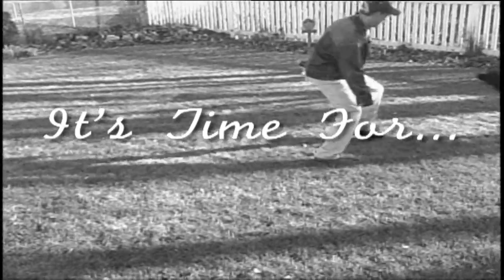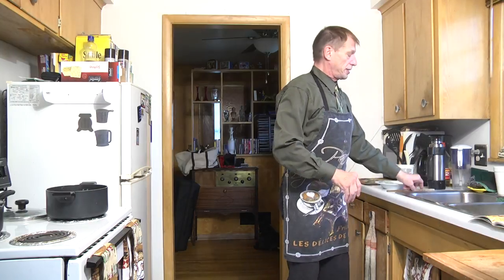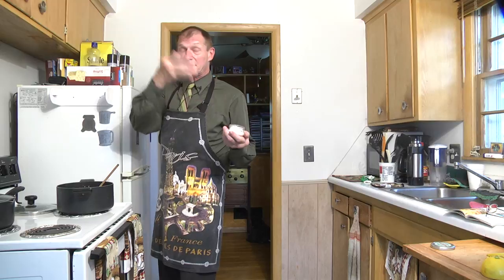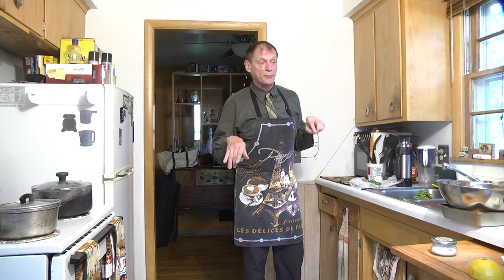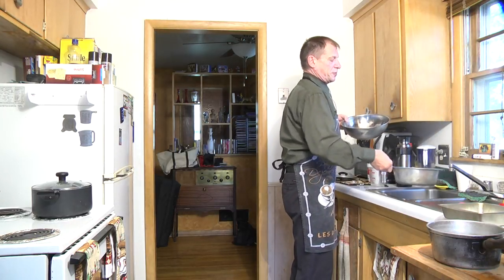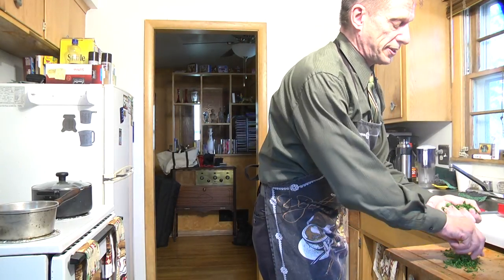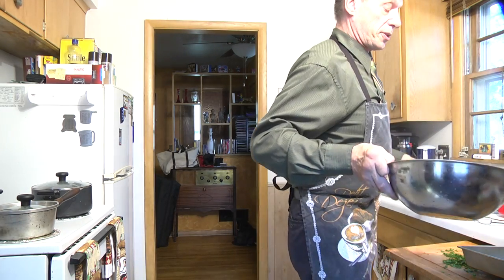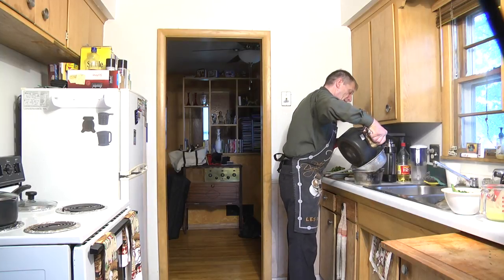Poulette Au Citron/Salade Haricots, riz Negro Almande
Lemon Chicken from Nice, France and a Green Bean Salad with Wild Rice and Toasted Almonds from Provencal, France. These are so easy and delicious. Bon Appetite!